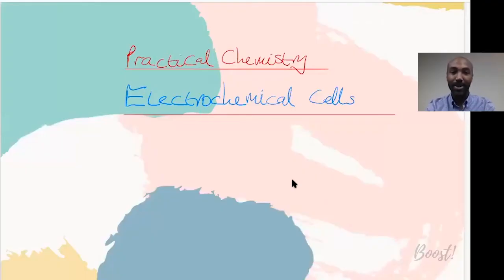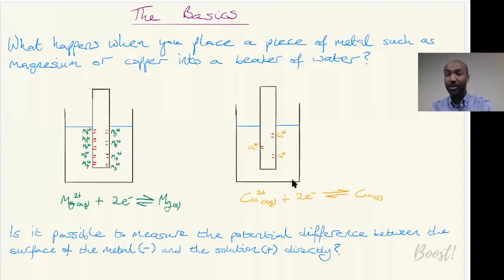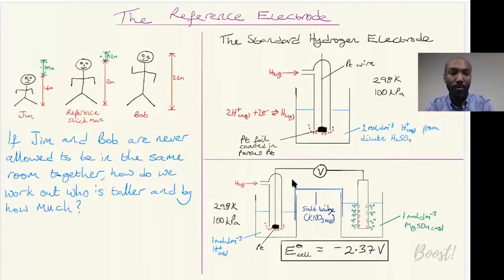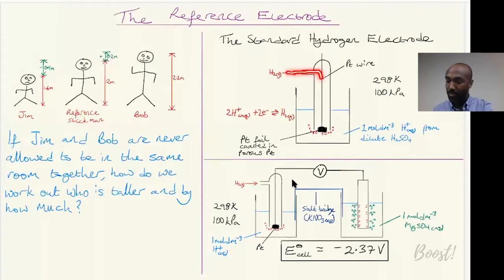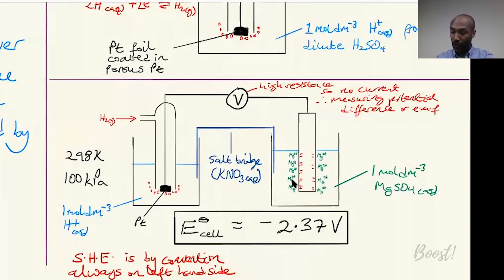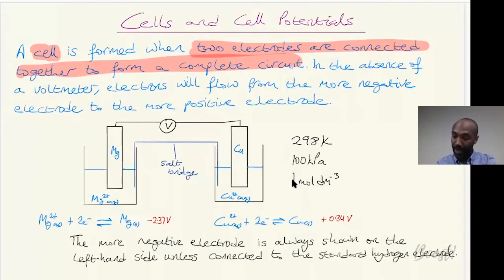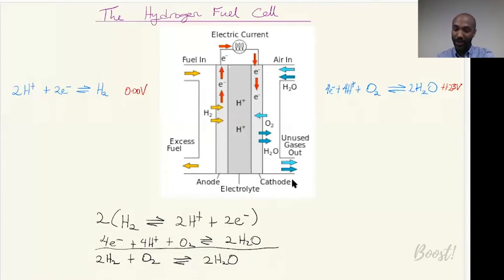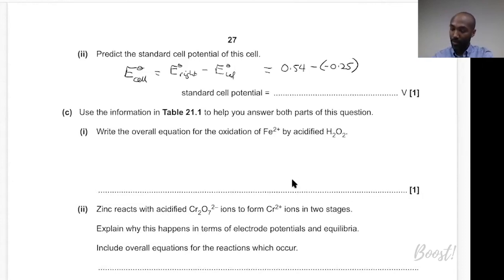Practical: Electrochemistry and Electrochemical Cells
In this live session, we will look at setting up electrochemical cells in order to measure the cell potential, as well as the theory underpinning electrochemical cells in terms of redox chemistry and equilibria.